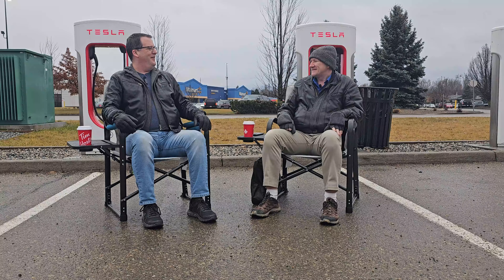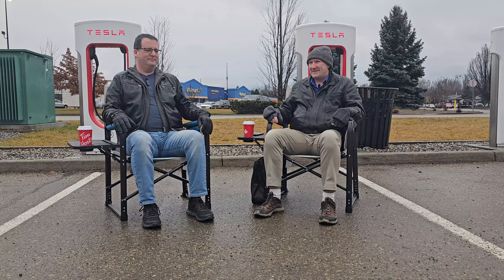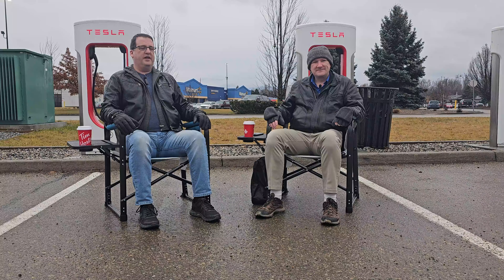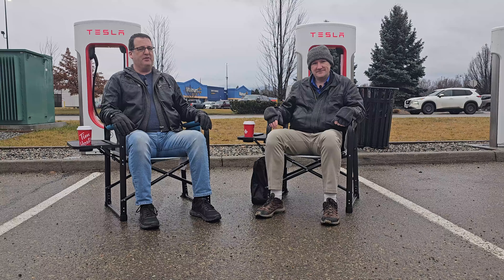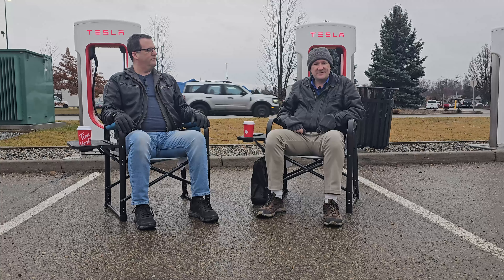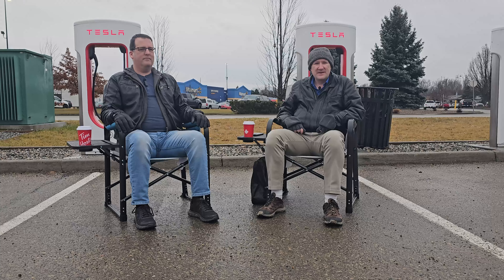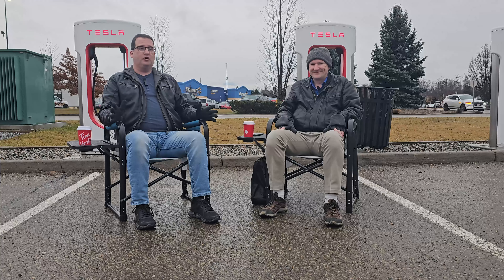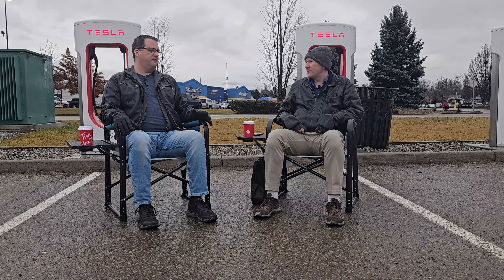Terminology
Some of the terminology that you encounter in the EV world.